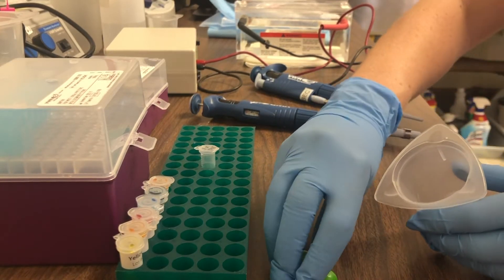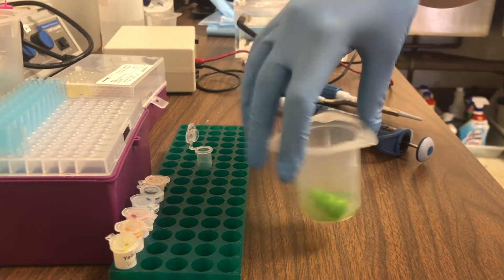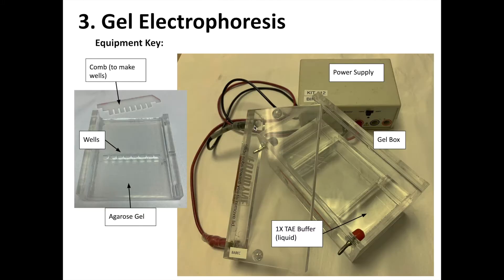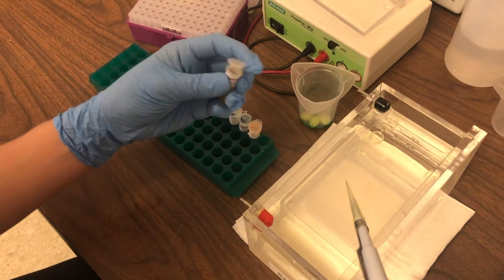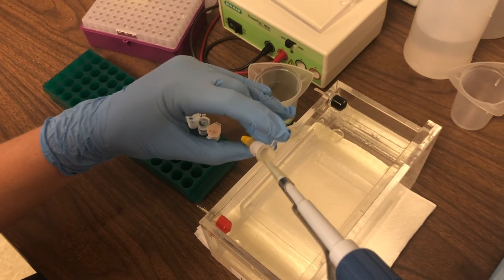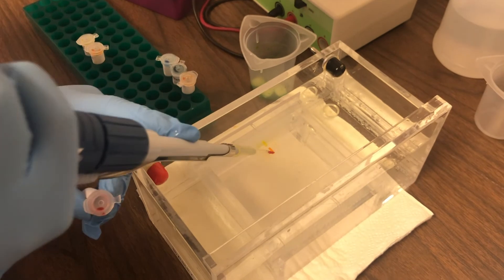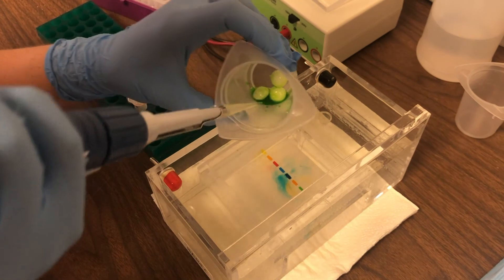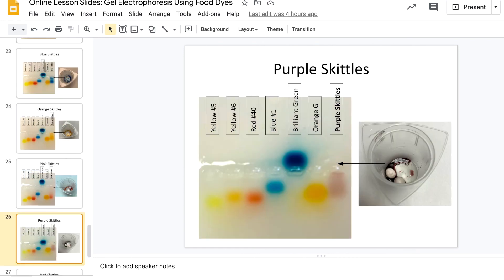Lab Demo: Food Dye Electrophoresis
This video is part of BABEC's "Food Dye Electrophoresis" lab.